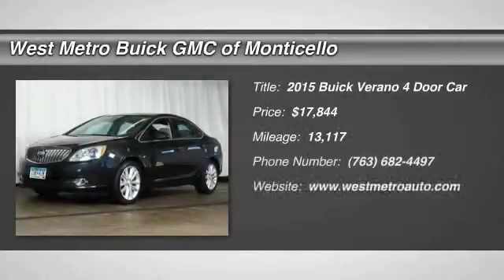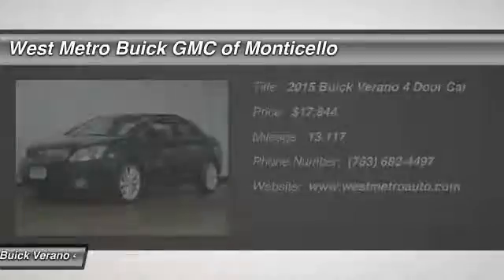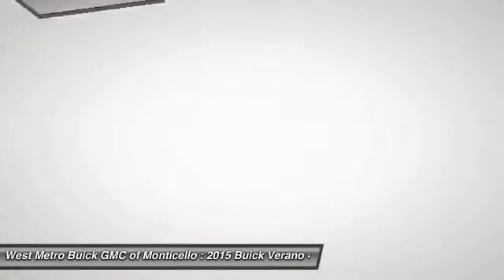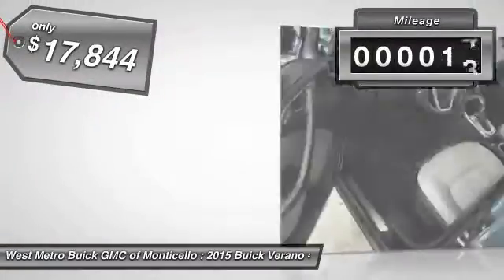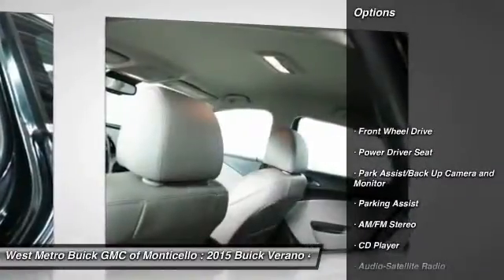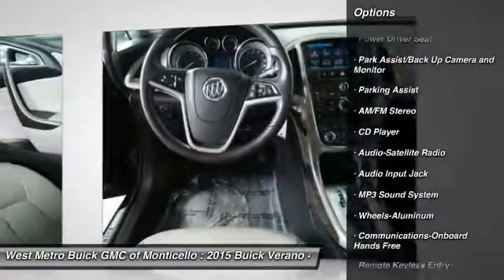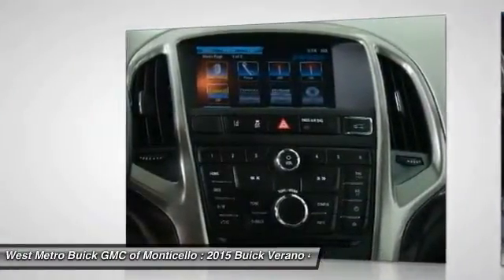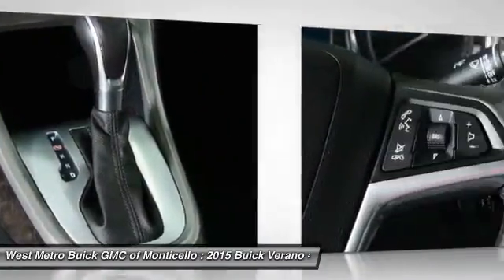2015 Buick Verano Minneapolis, St Cloud, Elk River, Monticello, MN G16-85A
2015 Buick Verano Convenience Group

Don't miss this 2015 Buick Verano. It's equipped with Automatic transmission and features a CARBON BLACK METALLIC exterior. With 13117 miles, You'll want to take this 4 door car home. Make a great choice today.